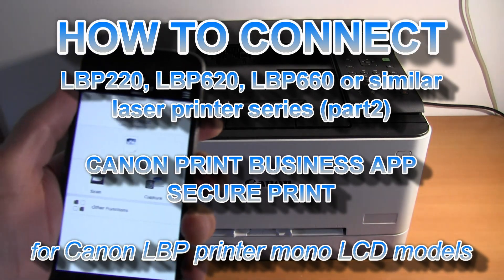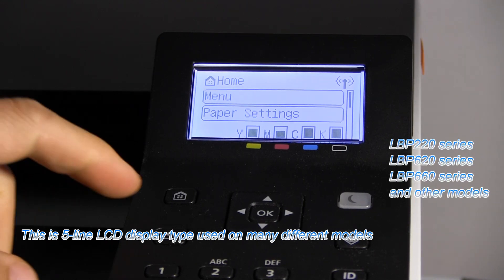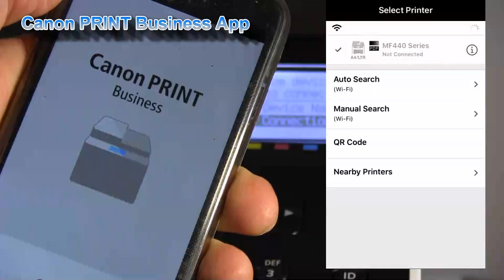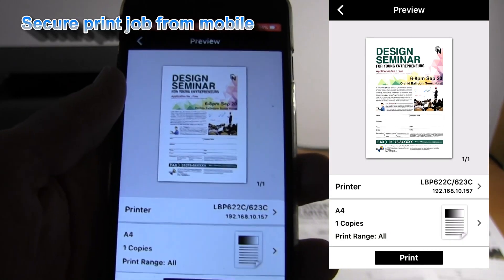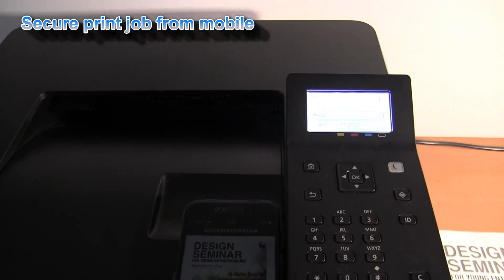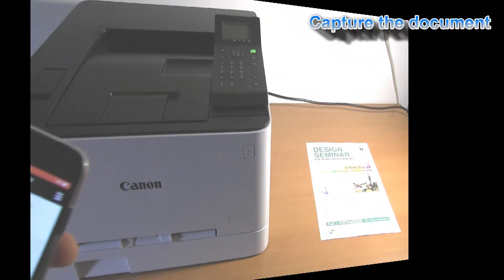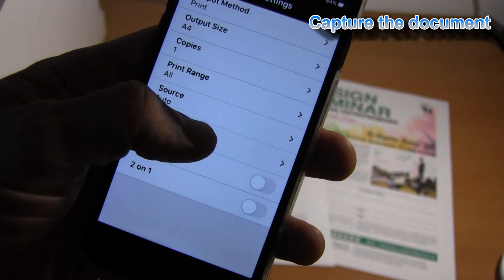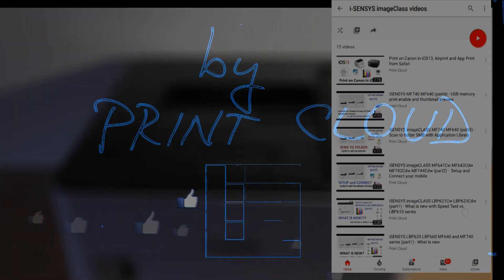Canon Print Business App with Secure Print - LBP223dw LBP226dw LBP621Cw LBP623Cdw LBP663Cdw (part2)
Canon PRINT Business App demo with secure print.
(part2) on Canon i-sENSYS LBP220 series:
00:00 Introduction
00:50 Printer Mobile Portal Menu
01:10 Canon PRINT Business App
02:25 Secure print from mobile
03:45 Capture the document
04:45 More videos and tutorials